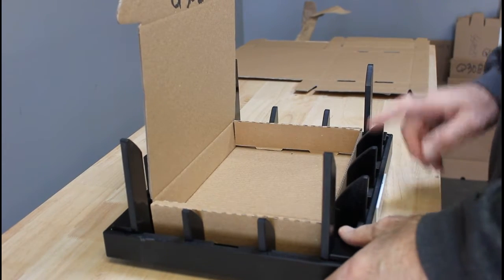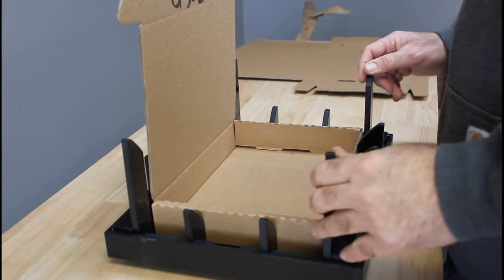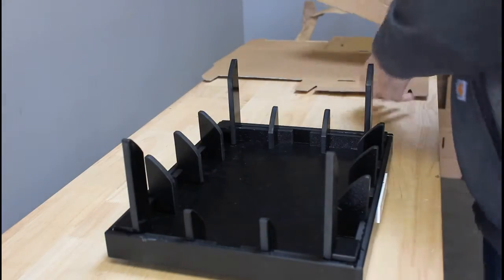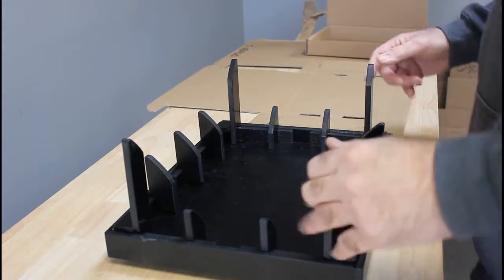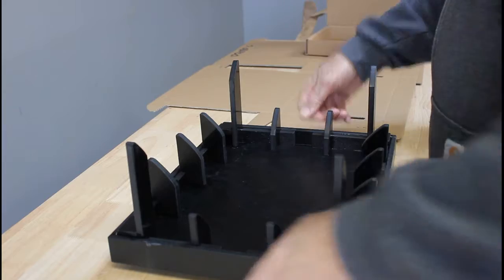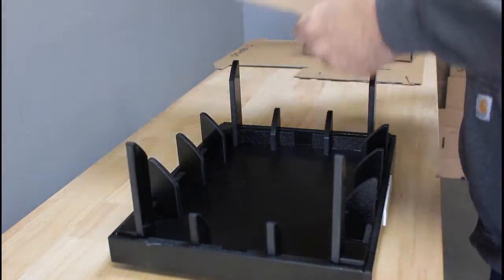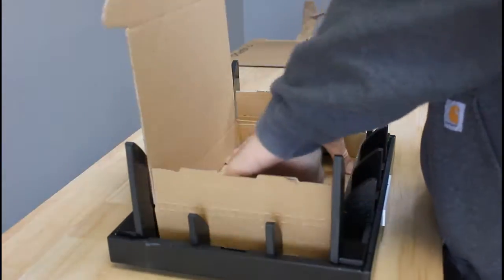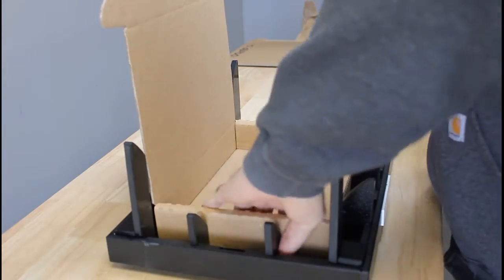Folding Your Kraft Corrugated Cardboard Mailer Shipping Box Using the Easy Fold Fixture, Jig, Tool